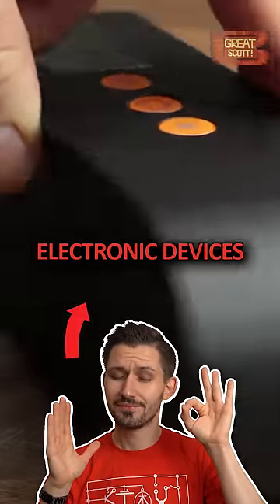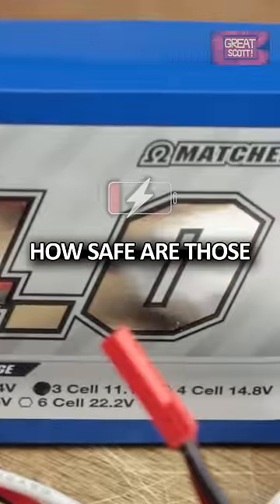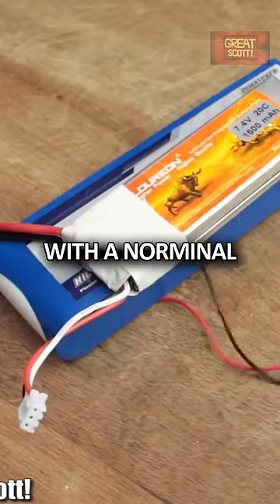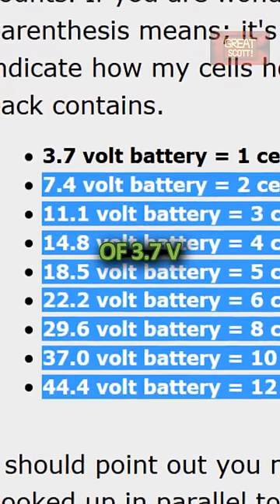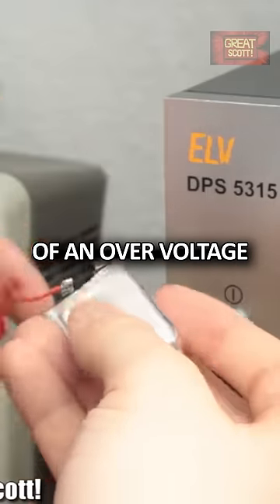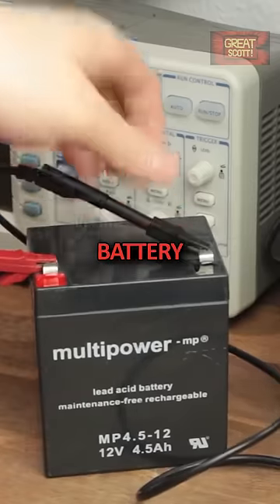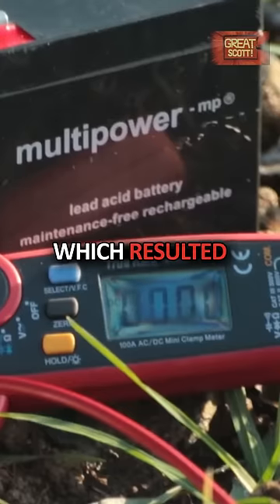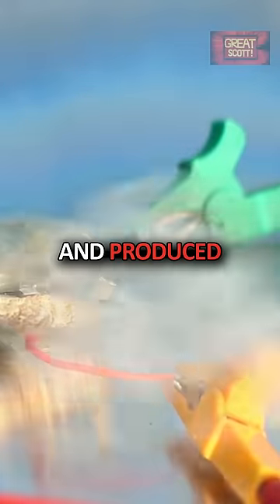Overcharging LiPos: Is it Dangerous?